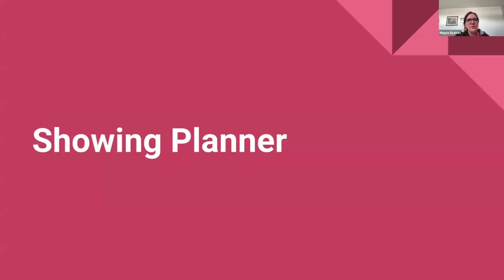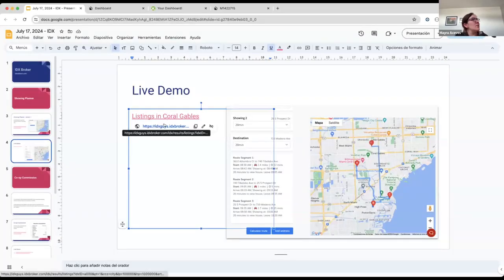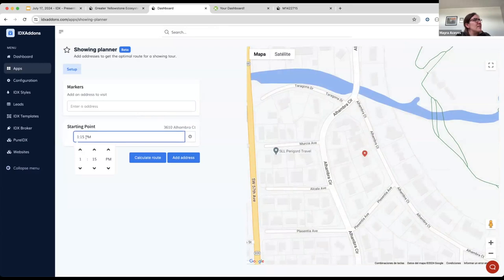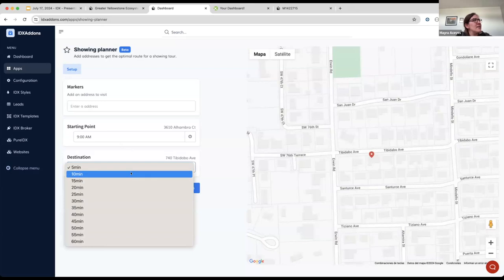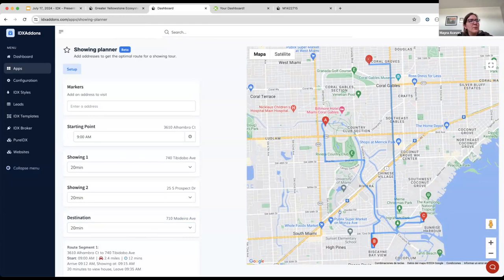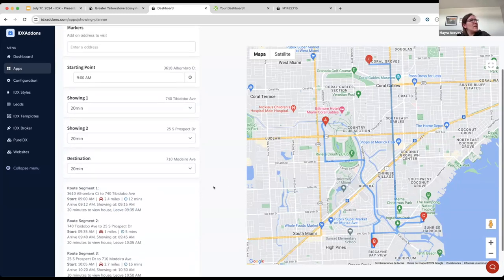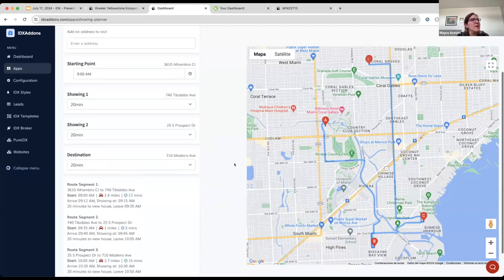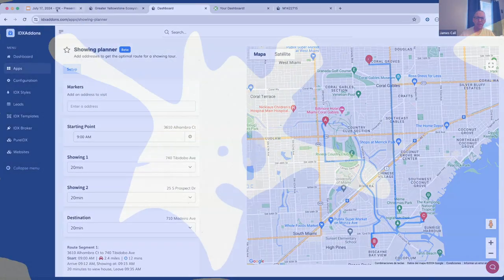Google Map Showing Planner App for IDX Broker Platinum Version .9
- HighLevel real estate features for IDX Broker

We have had some folks asking about a Google Map Showing Planner app that allows you to schedule showings and share it with clients.

We still have a few more features that we need to build into this.  But you can start to check it out

We will be adding more functionality to it over the next few weeks.